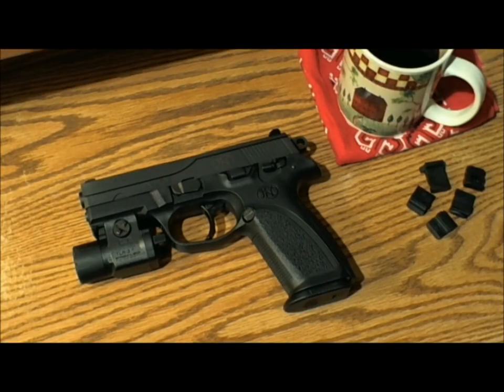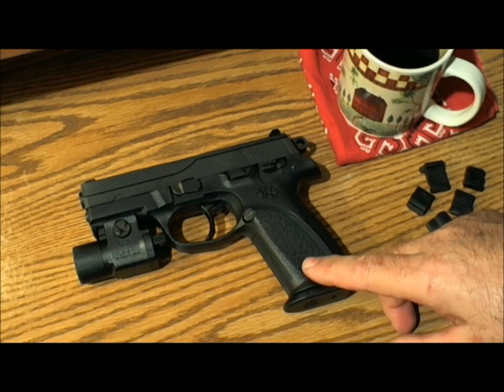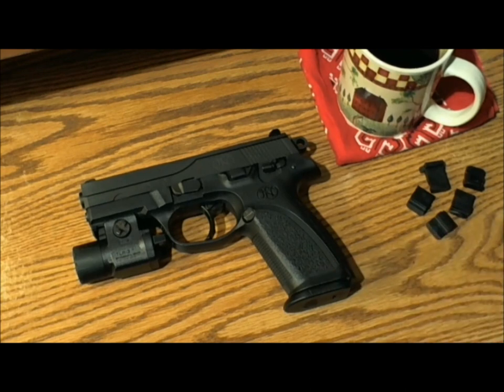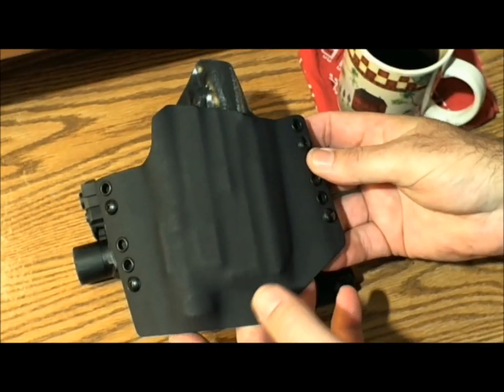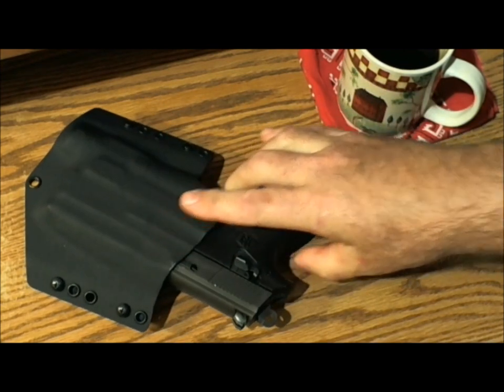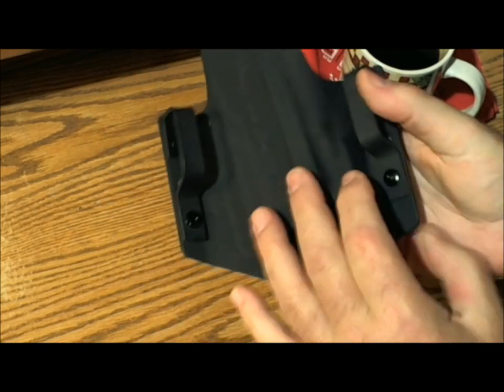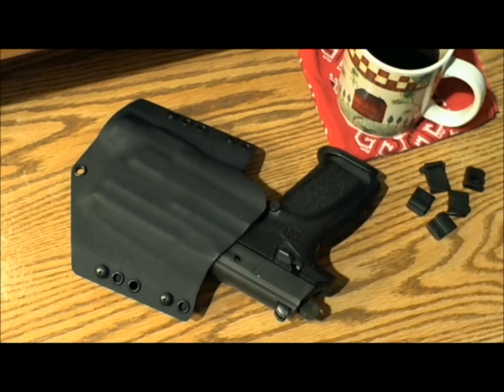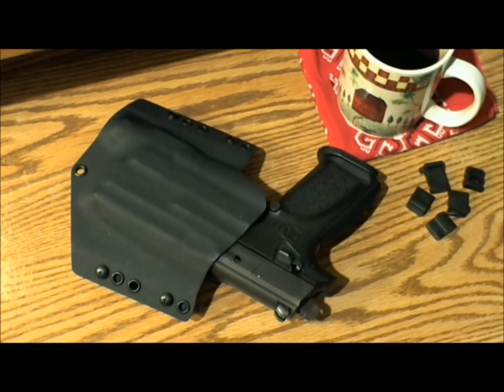KydexTech - Holster Solutions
A KT Gunfighter Holster is my solution for carrying my FNP-9 with a TLR-3 light attached.  Check out KydexTech at their website and, while you're there, watch Tracy Carr's video of their holster.